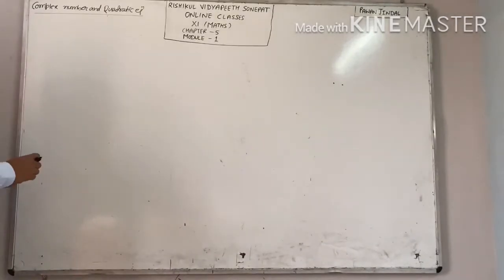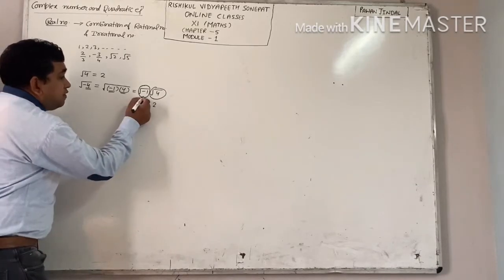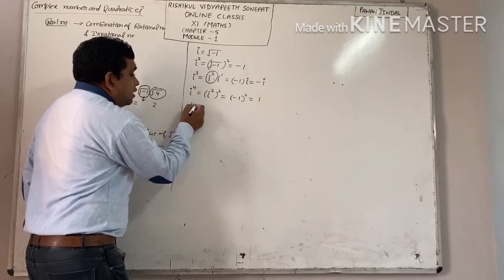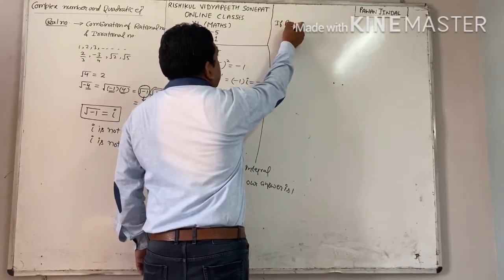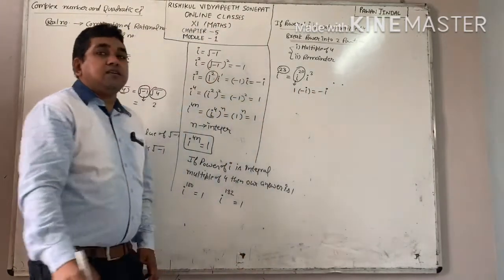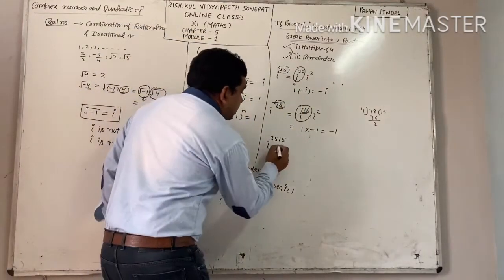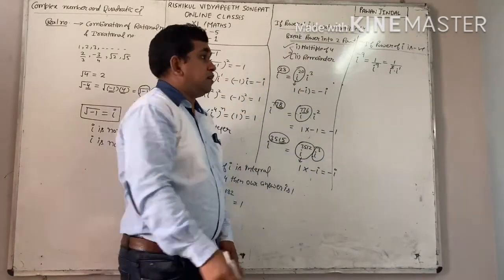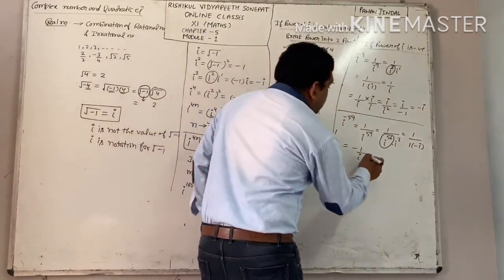Complex number, Ch-5, class-XI, Maths, module-1